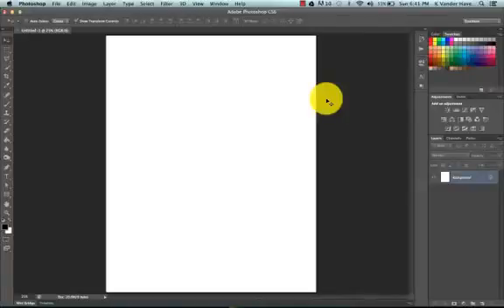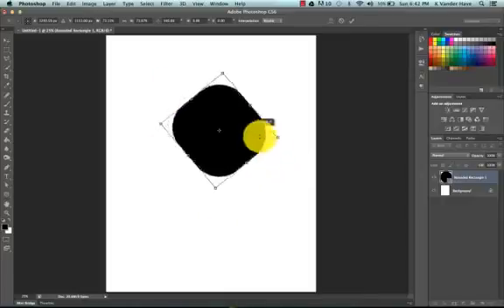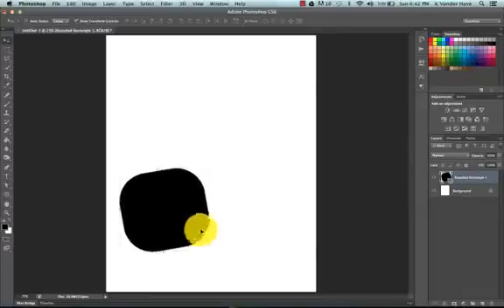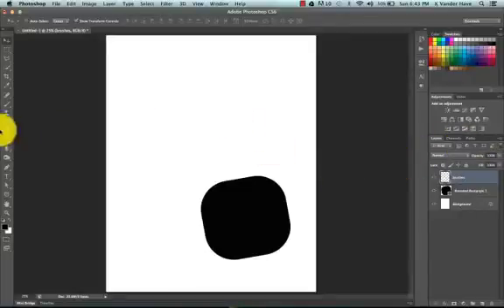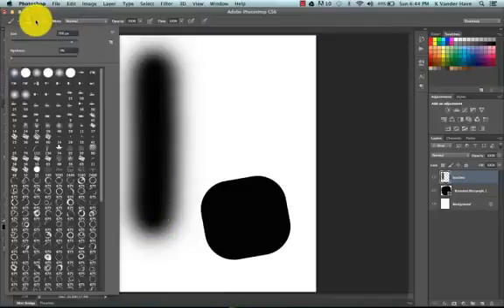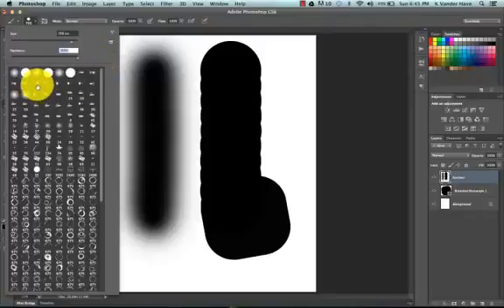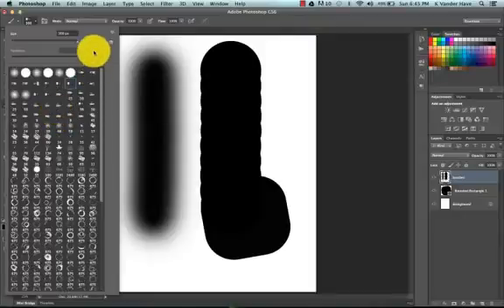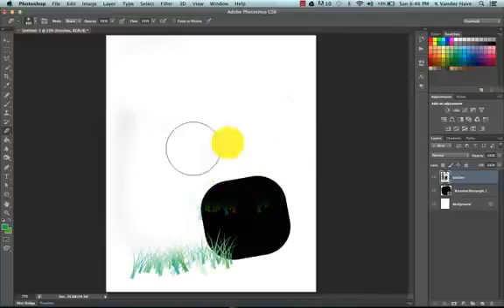Brush Tool & HIstory Palette